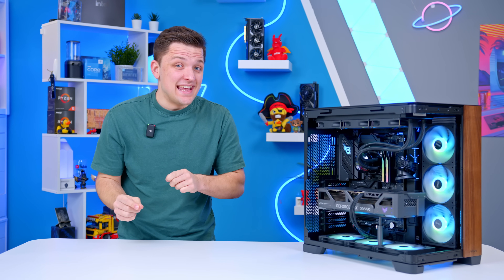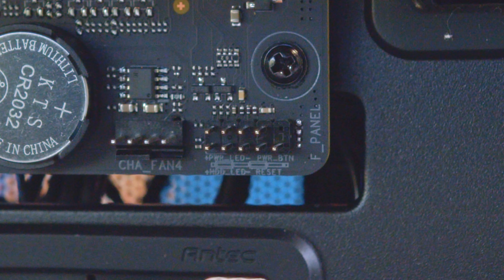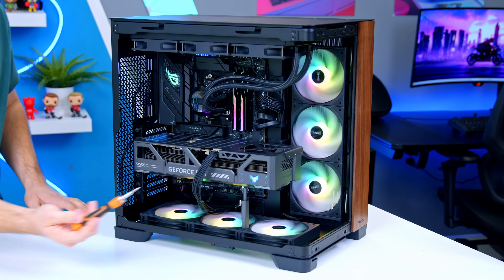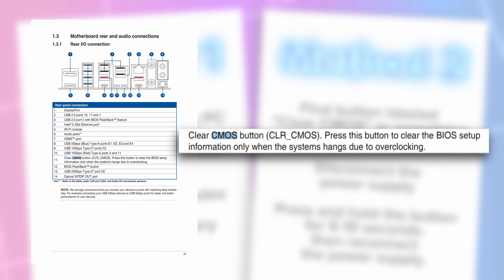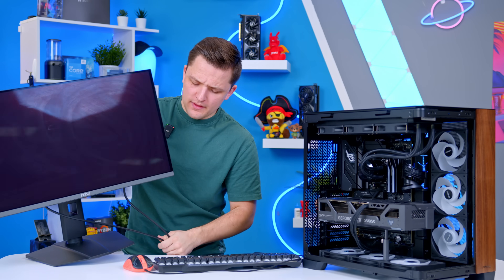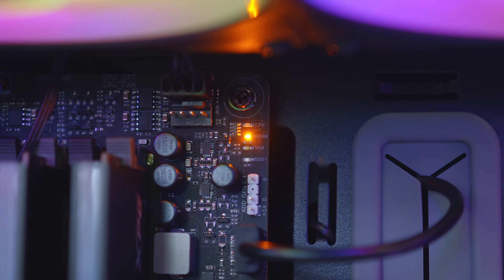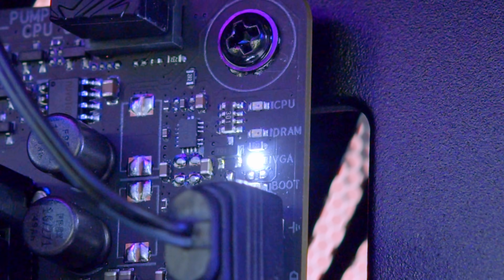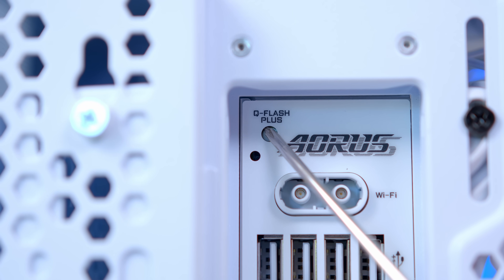What to Do If Your PC Build WON'T Boot! 🫣 [Full Troubleshooting Guide]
There's no worse feeling than building a brand new gaming PC, only for it to fail to boot! But if this happens, what exactly should you do to get your build going and crucially figure out what has gone wrong? In this video, I'll be sharing all of my PC build experience to help you diagnose your build and get it working!

0:00 Intro
0:31 AD
1:05 No PC Power
2:57 Clear CMOS
3:58 No Signal
6:35 Health Check
11:30 Flash BIOS
12:12 Reinstall Parts/Windows
17:53 Hardware Failure